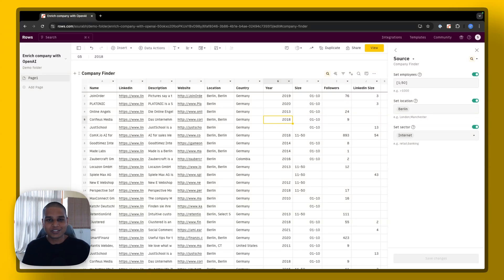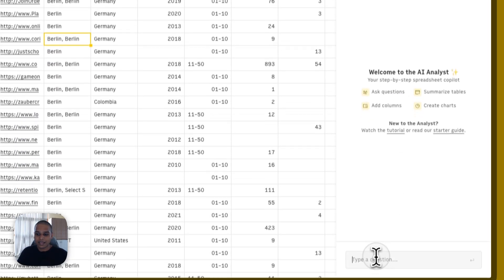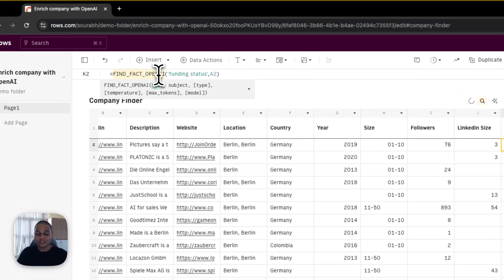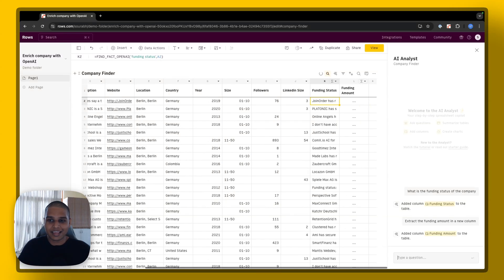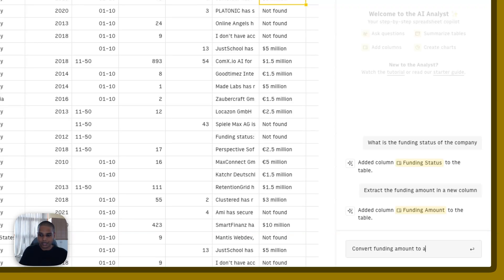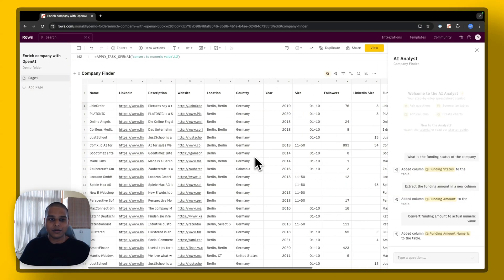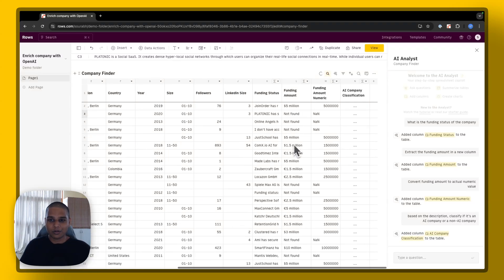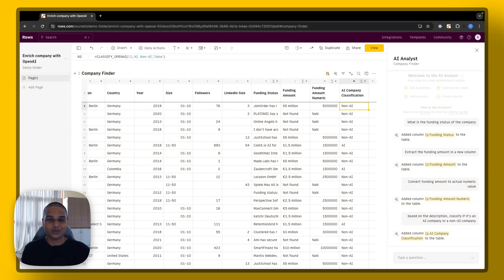AI Analyst: Enrich companies using our OpenAI functions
Learn how to supercharge your data analysis with Rows' AI Analyst and proprietary OpenAI functions!

In this video, we'll show you how to enrich your company data by assessing funding status, extracting key details, converting values to numerical metrics, and classifying companies.

Watch as we demonstrate the AI Analyst in action with easy-to-use functions like FIND_FACT_OPENAI, EXTRACT_OPENAI, APPLY_TASK_OPENAI, and CLASSIFY_OPENAI.

Perfect for anyone looking to take their data insights to the next level.